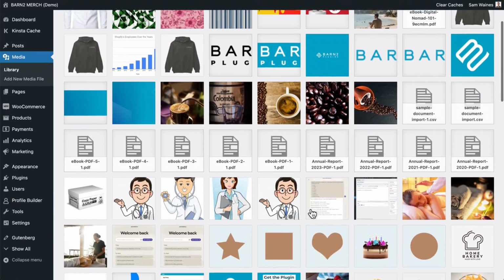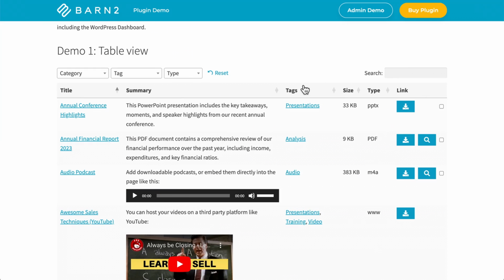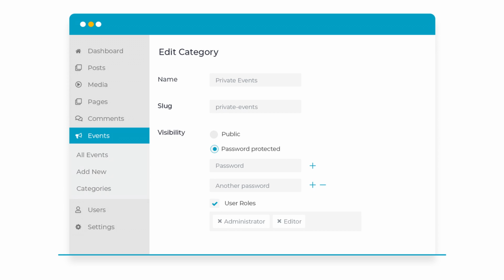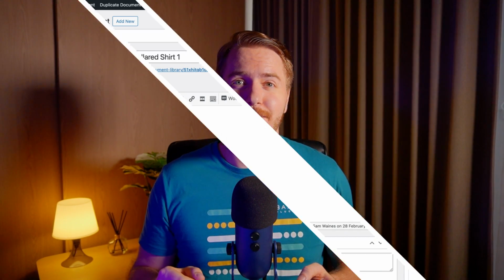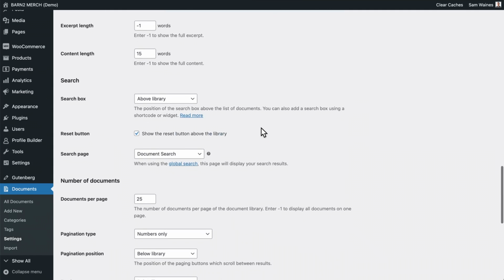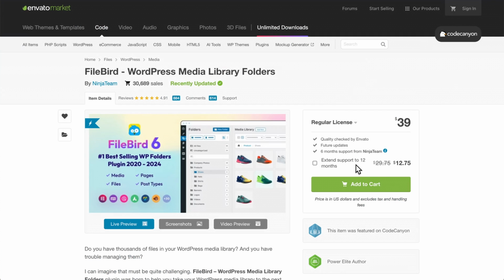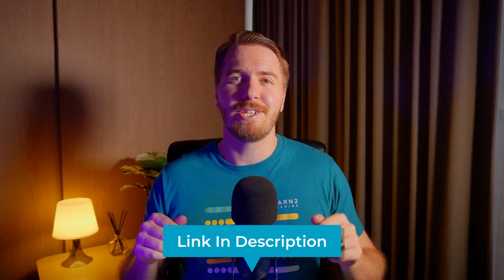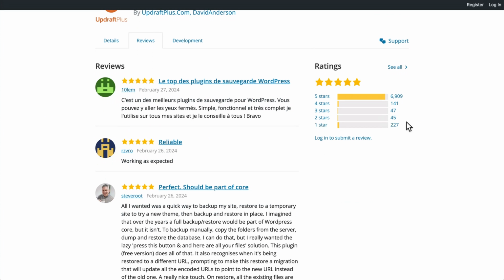Your Guide to Organizing the WordPress Media Library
Learn how to finally organize all the files in your WordPress media library using one of the methods we’ll cover in this video.

The first method is to use the Document Library Pro plugin. This plugin allows you to create a front-end media library that your site's visitors can access and browse. We demonstrate how to set up category-based folders, implement access restrictions, and customize the front-end display of your files.

The second organizing method is using the FileBird plugin specifically for your back-end WordPress media library. FileBird enables you to create a complete folder structure and categorize all of your media uploads. We walk through the folder creation process, moving files between folders, and setting up automatic file categorization rules.

And if that’s not enough, there are 3 additional plugin recommendations that can help with deleting old or duplicate files, adding categories or tags to files, and creating database backups, all for free.

The goal of this video is to give you an overview of the top plugins and methods for organizing your WordPress media library, both for back-end management and creating an organized visitor-facing file directory on your site.

Video Chapters:
0:00 The WordPress Media Library
0:39 Solutions preview
1:20 1 Create a document library
2:38 How to make it private
3:03 How to add files to the library
5:19 Library display options and settings
7:00 2 Add folders to media library
8:47 3 Delete unused media
9:24 4 Add categories or tags
9:43 5 Create media library backup